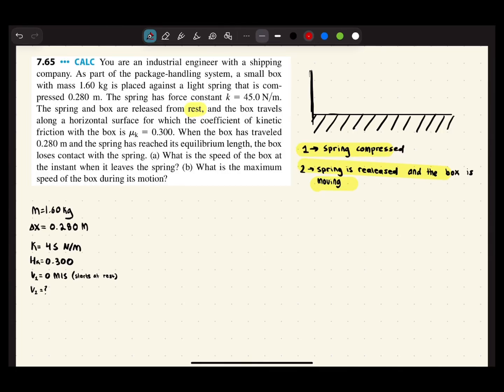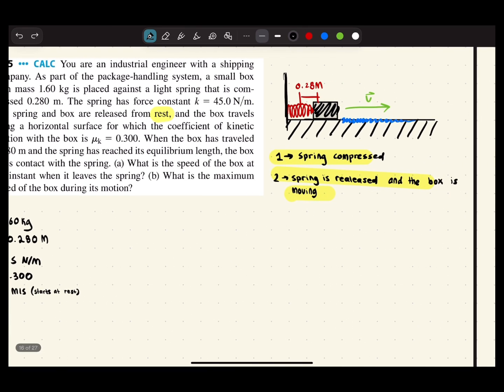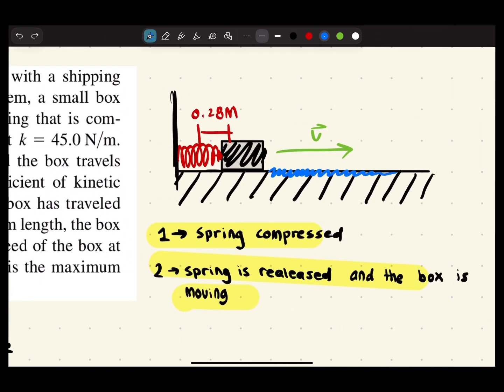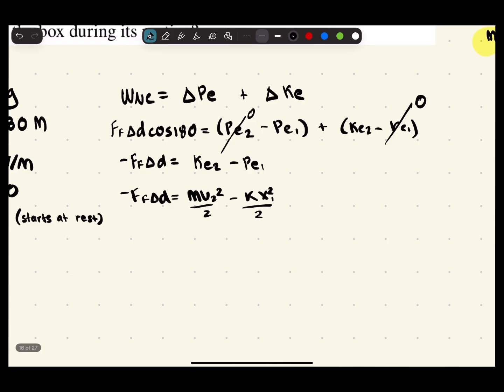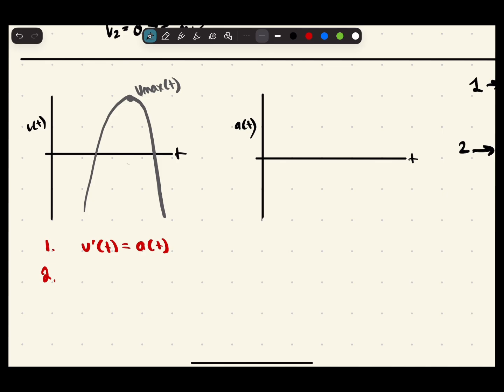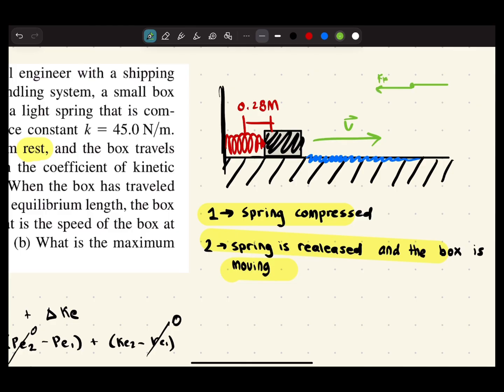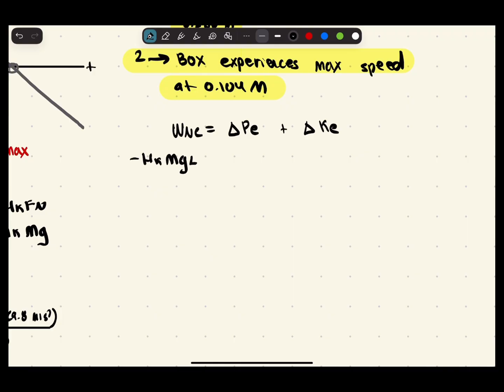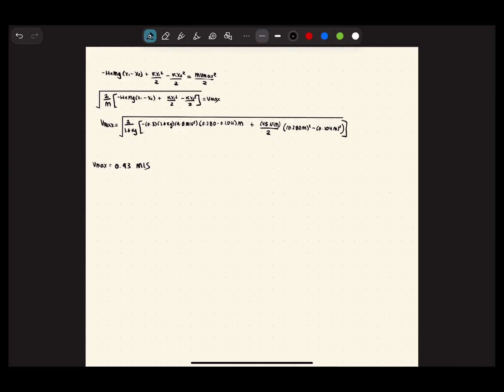7.65 Young and Freedman University Physics